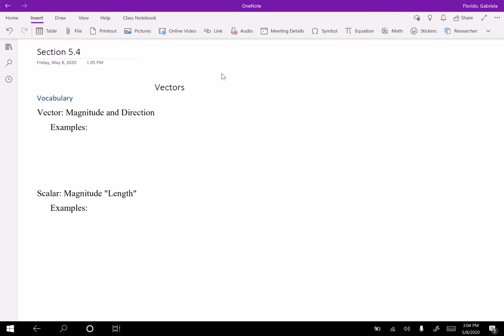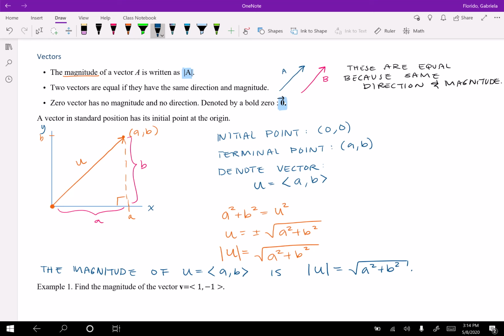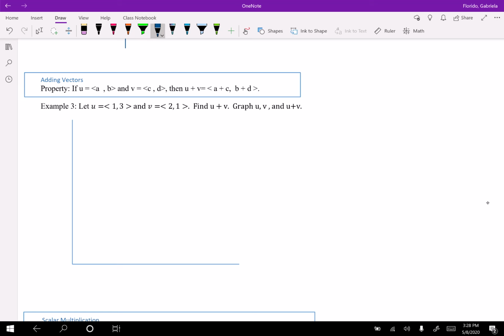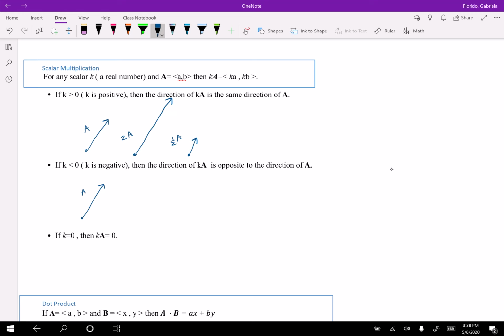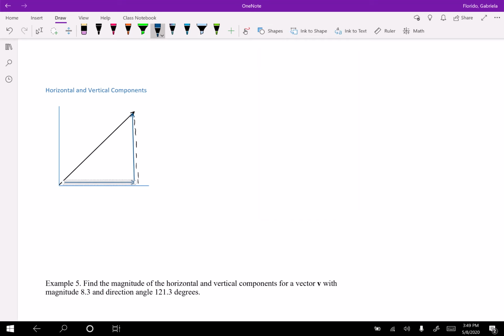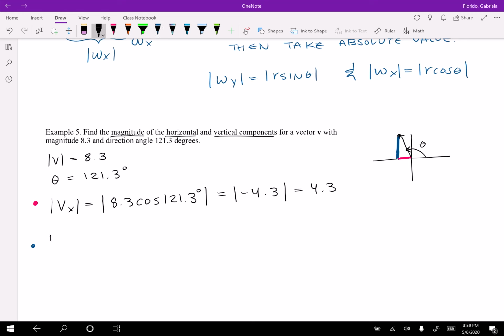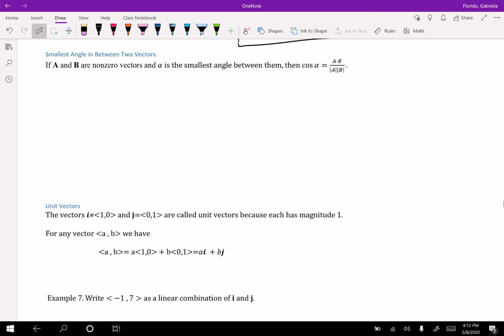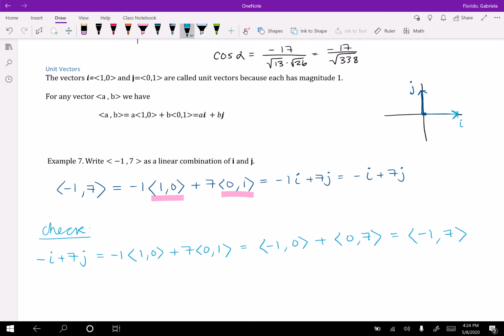M36 Section 5.4